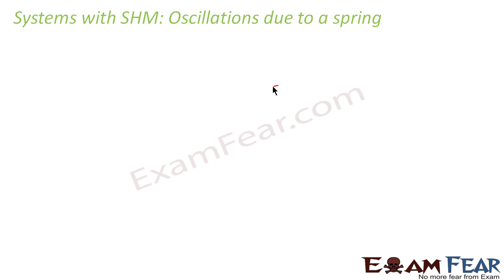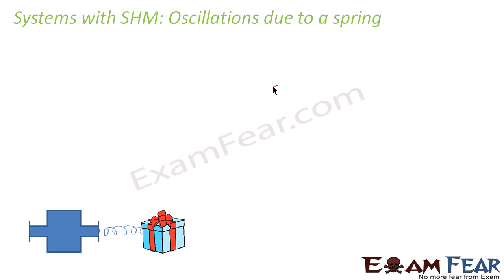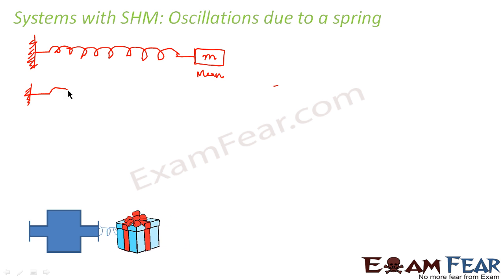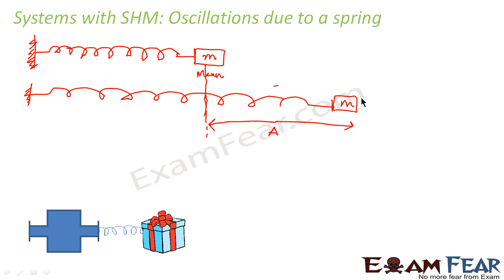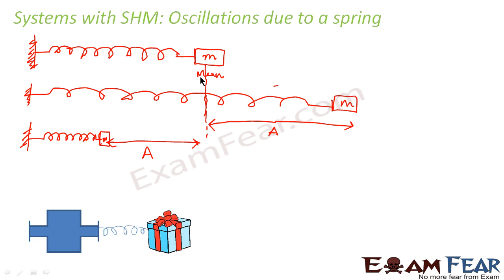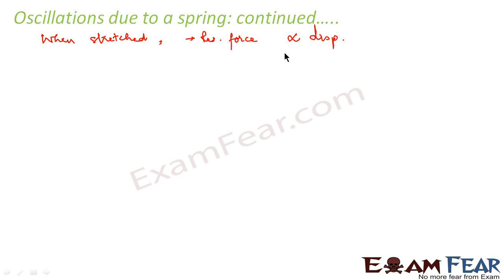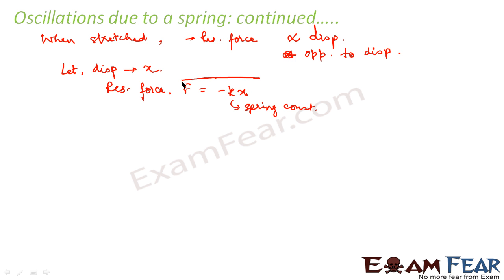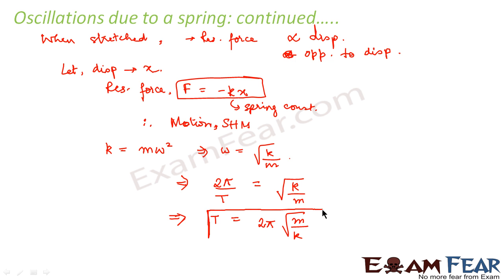Physics Oscillations part 23 (Simple harmonic Motion : Spring Oscillations) CBSE class 11